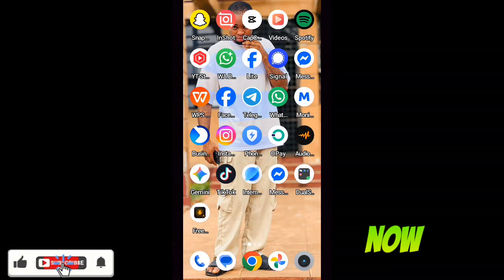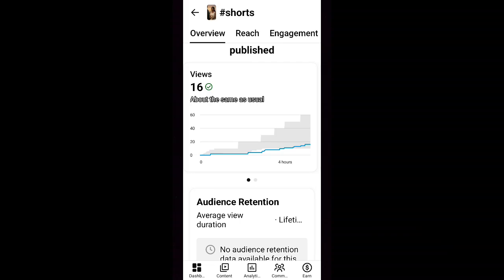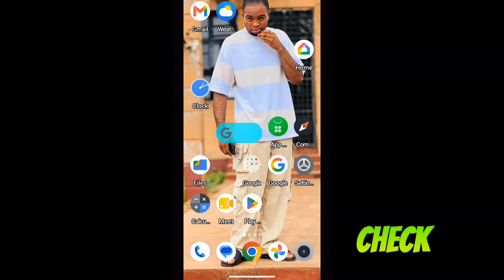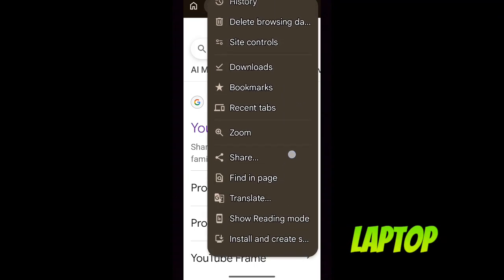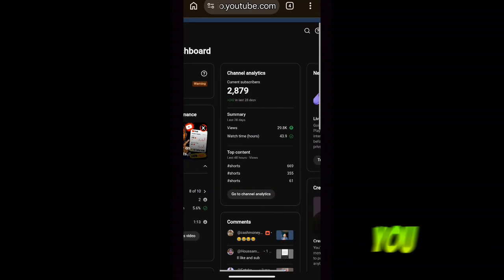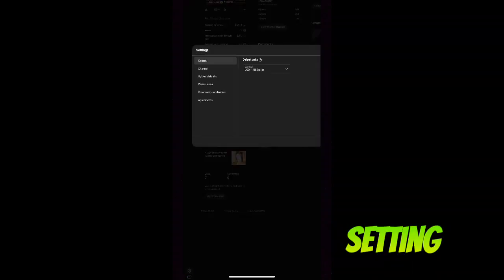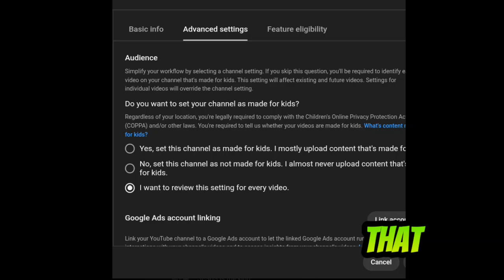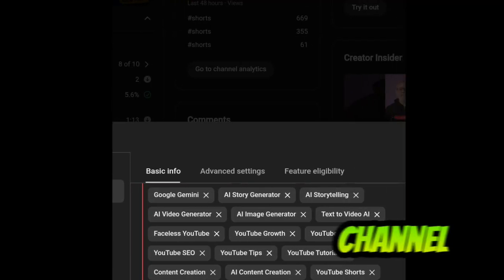😱 Fix Your YouTube 0 Views Problem With This Simple Setting (Mobile Tutorial) 2026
Are your YouTube Shorts stuck at 0 or 100 views? In this video, I reveal why YouTube isn't pushing your videos and show you step-by-step how to fix your views using only your Android phone.
Follow along as I share YouTube growth tips, analytics breakdowns, and mobile channel settings to help you monetize faster!